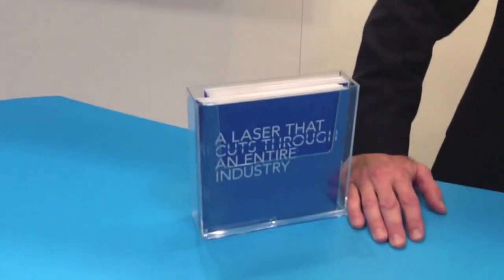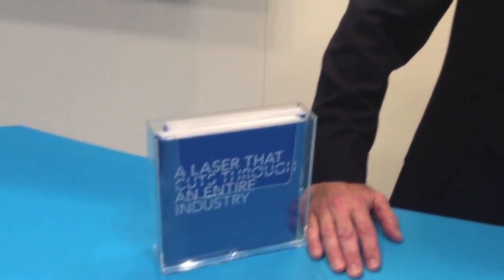Introducing the Solea Laser from Convergent Dental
// During the recent Greater New York Dental Meeting, Michael Cataldo, chief executive officer of Convergent Dental, talked to DPR and explained the virtues of the new Solea laser.